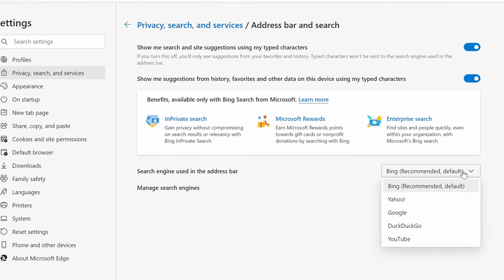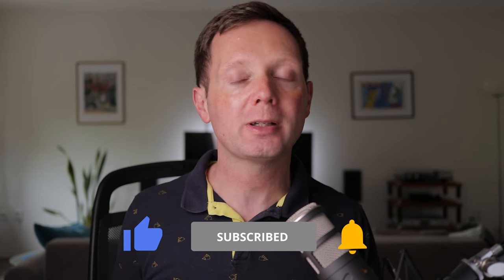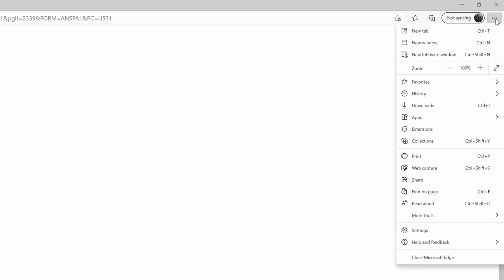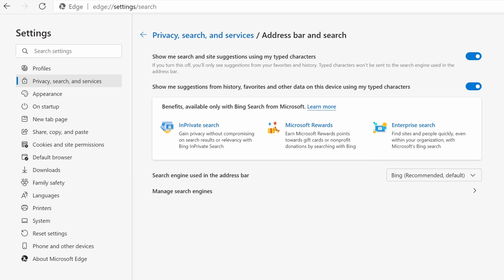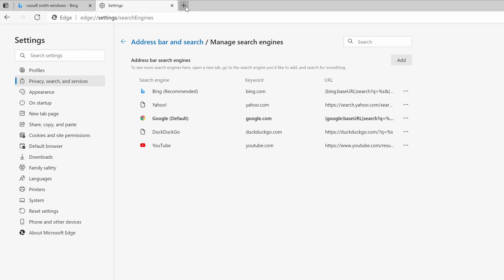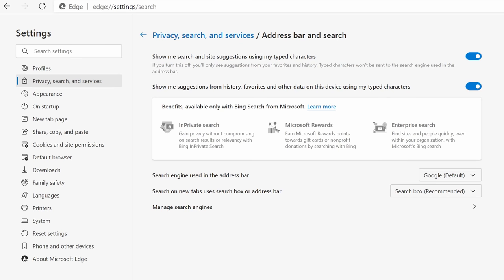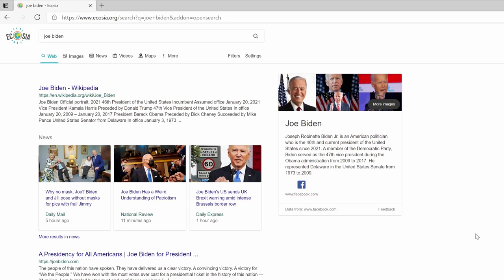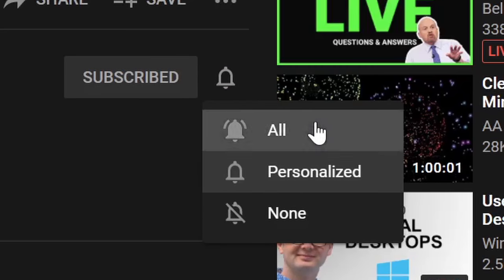How to Make Google the Default Search Engine in Microsoft Edge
If you want to use Microsoft Edge but not Bing as your search engine, in this video I show you how to change the default search engine to Google. I'll also show you how to add to the list of search engines included with the browser. For instance, instead of Google, you might want to use Ecosia.

💡 More videos on Microsoft Edge!

Chrome vs Edge - Microsoft Edge beats Chrome. Here's why...

The default search engine in Edge determines the engine used when you search from the browser address bar. The default engine can be changed to Google for example. You can select from a list of included search engines or add a search engine of your choice to the list and then set it as default.